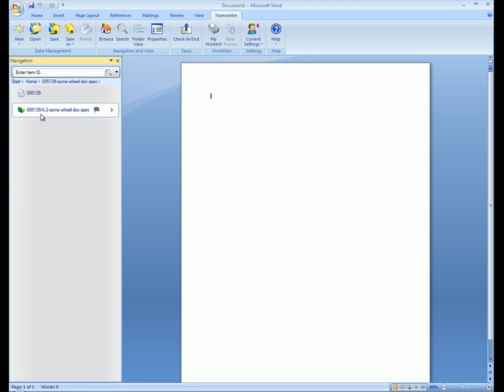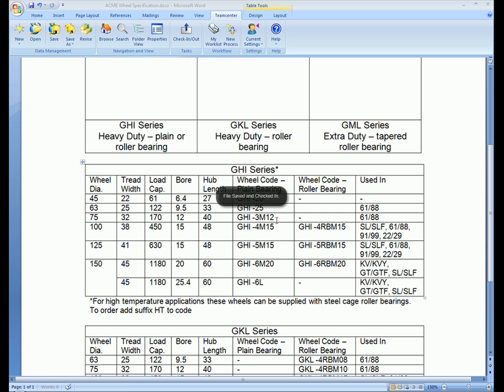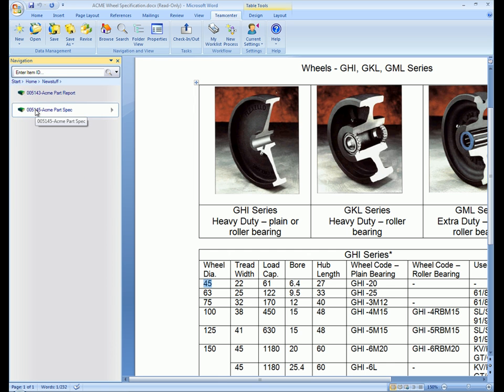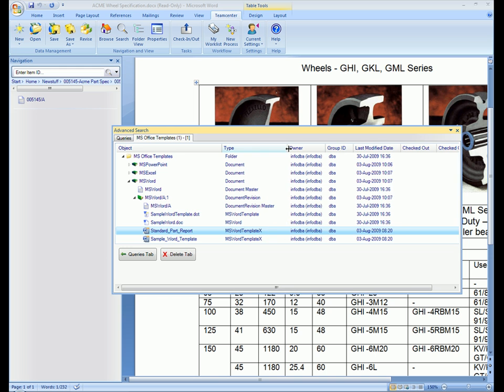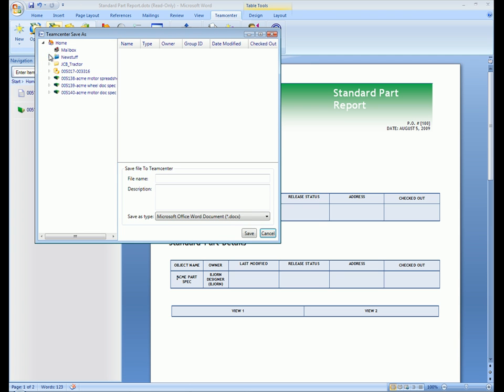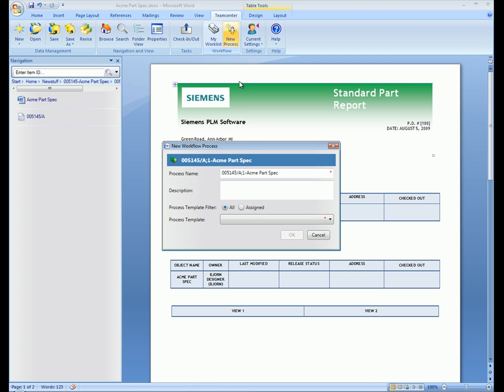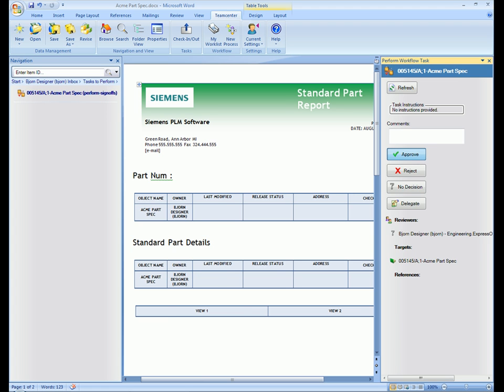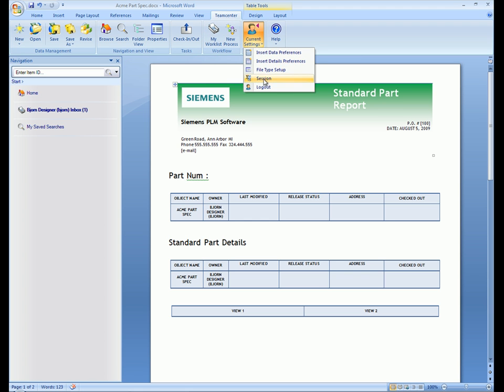Teamcenter Express MS Office integration